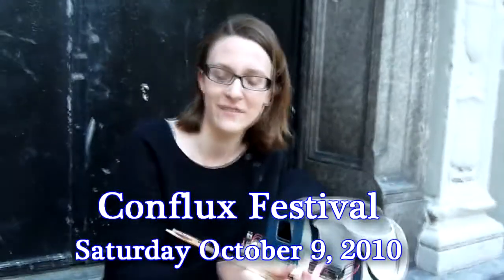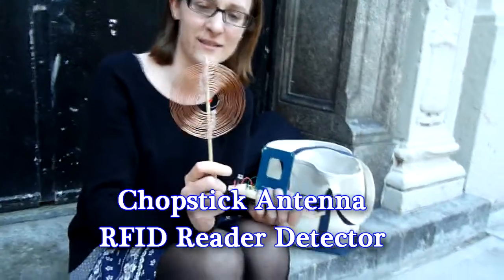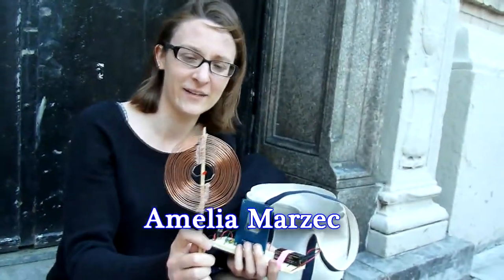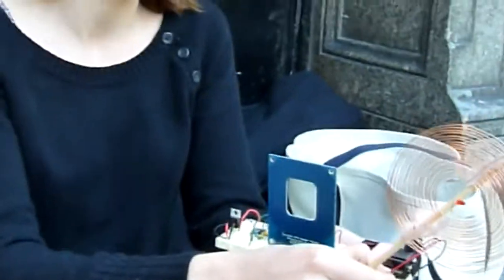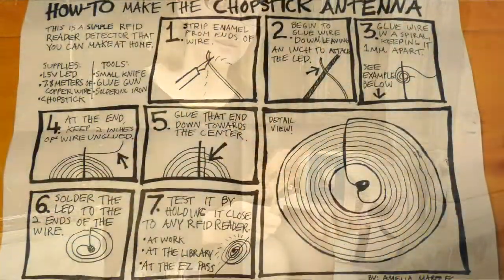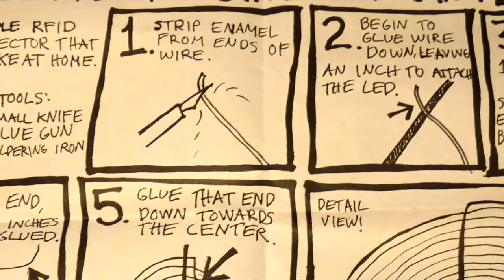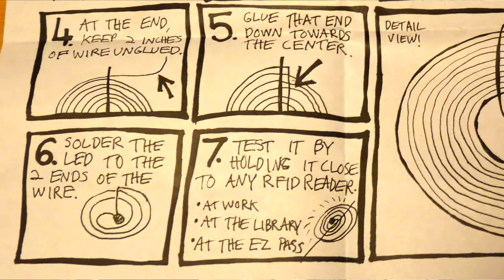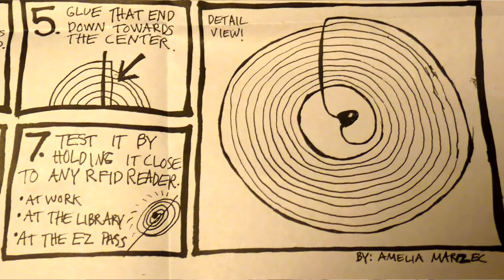Chopstick Antenna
Amelia Marzec shows how to make an RFID reader detector.